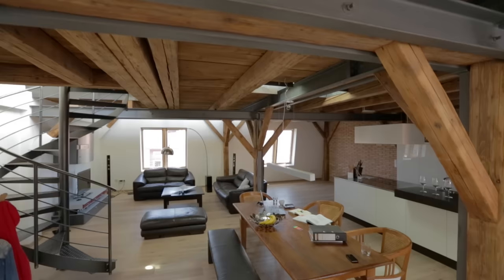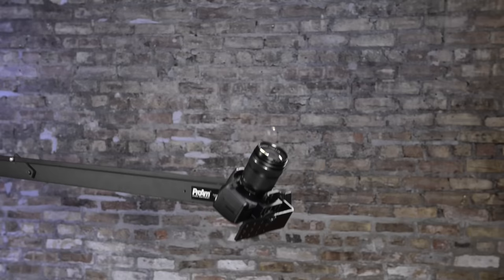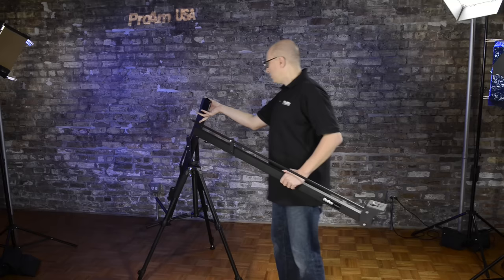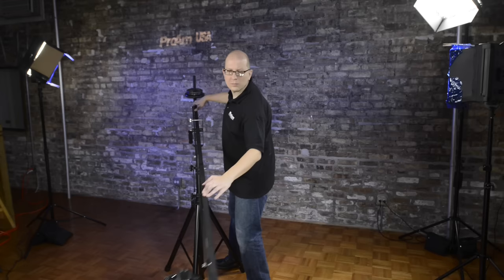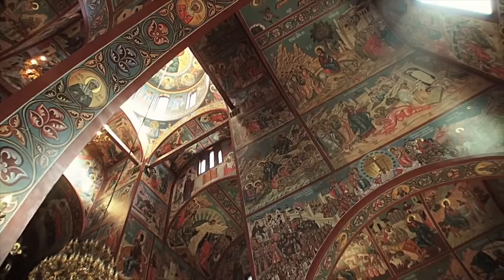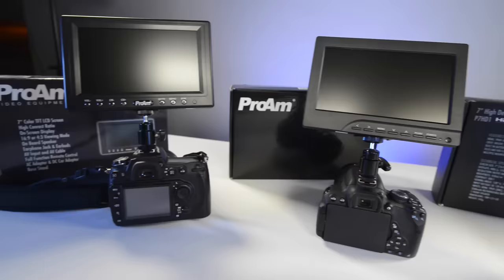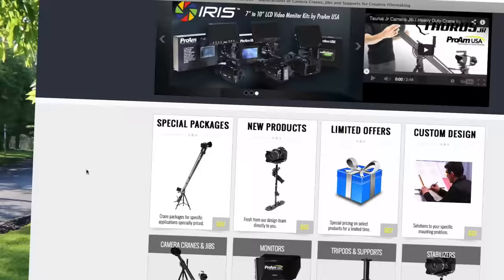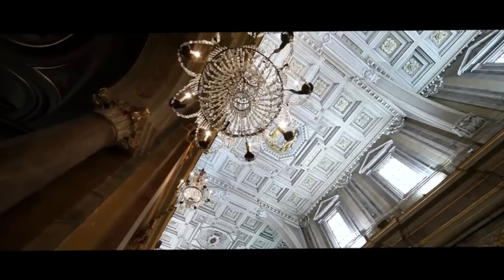ProAm USA Orion Camera Cranes & Jibs - DVC200, DVC210 8 foot DSLR and Video Camera Jibs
ProAmUSA is a US designer and manufacturer of Camera Cranes & Jibs, LCD Video Monitors, Sliders, Camera Stabilizers, Tripods and more. Founded in 2003, we continue to bring innovative and affordable filmmaking gear to creators world wide. Our Camera Cranes & Jibs are designed and assembled in the USA which is why we offer industry leading warranties. We are committed to developing high quality camera cranes, stabilizers and more while offering the best possible customer service.

The Orion line of camera jibs are used by filmmakers all over the world to bring more value to their productions. The tool-less design allows amazingly fast setup times so you can get epic crane shots quickly and easily. Our camera cranes can be setup by a single user in minutes.

Every camera crane features oil-impregnated brass bushings for smoothing out crane motions. Many of our jibs have a manual tilt handle for independently moving the camera for compound job shots. We design and assemble each crane in our shop and back them with a Lifetime Warranty. See all that we have to offer